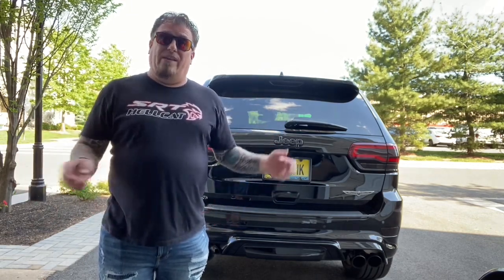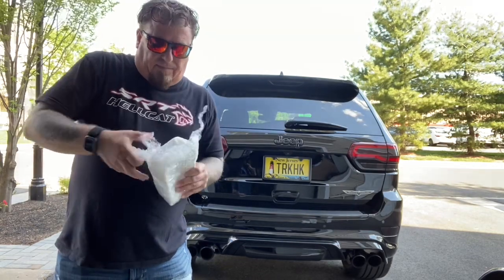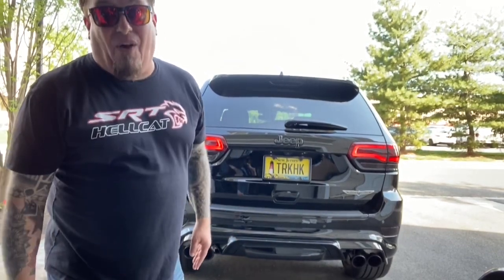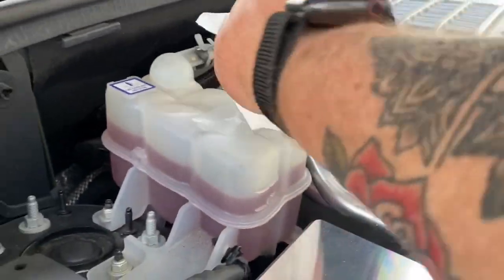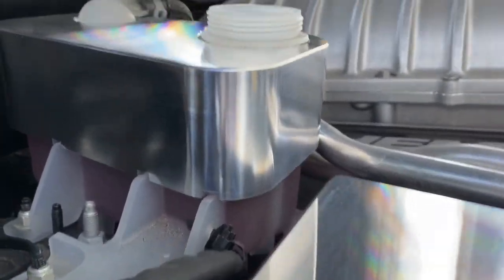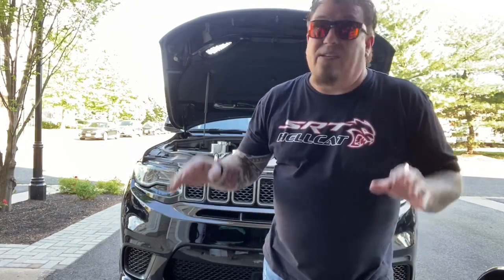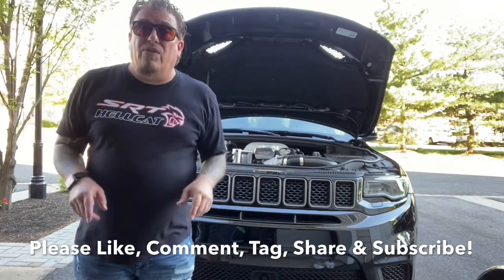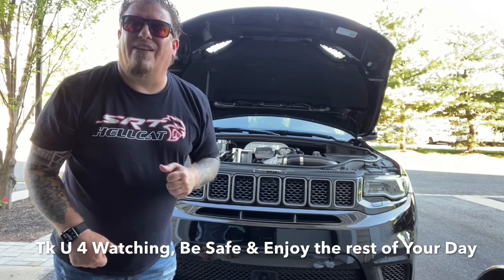More Billet Technology Engine Bling for the Jeep Trackhawk. Unboxing, Installation & Review!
More Billet Technology Engine Bling for the Jeep Trackhawk.  Supercharger Coolant Reservoir Cover!
Unboxing, Installation & Review!

New for the Jeep Grand Cherokee Trackhawk from Billet Technology
Supercharger Coolant Reservoir Cover Part # 300720, in the Satin Finish (Silver Raw Aluminum)

This Billet Technology Trackhawk Supercharger Coolant Reservoir Cover is built right the first time as with all the BT Branded Products. No one in the aftermarket offers you more cutting edge products for your Modern Mopar sleds than Team BT does.
Manufactured from domestic certified, solid 6061-T6 pure aircraft grade aluminum. No where in the aftermarket will you find a better fit and finished product for your car PERIOD.

I’m Back!   I’m back with the Hellcat and a Hellcat powered Jeep Grand Cherokee TRACKHAWK.

2018 , 2019 , 2020 Trackhawk content
2015 , 2016 , 2017, 2018 , 2019 , 2020 Hellcat content.
2012 , 2013 , 2014 , 2015 , 2016 , 2017, 2018 , 2019 , 2020 Jeep Grand Cherokee SRT content.
2018, 2019, 2020 Dodge Durango SRT content.
2011 , 2012 , 2013 , 2014 , 2015 , 2016 , 2017, 2018 , 2019 , 2020 Jeep Grand Cherokee content.
2017, 2018, 2019, 2020 Jeep Compass content